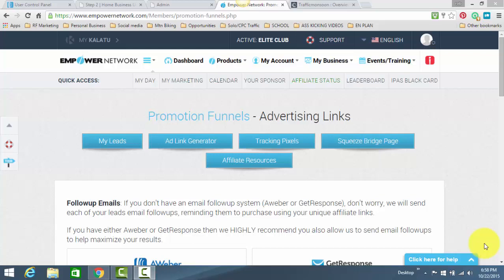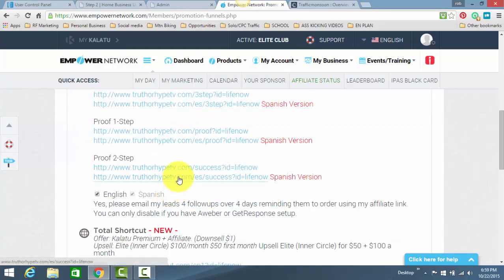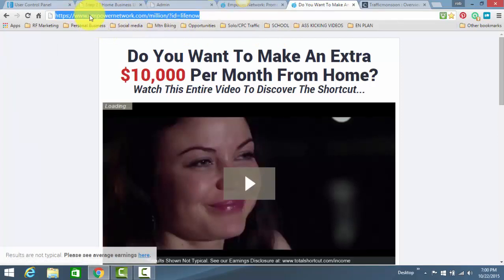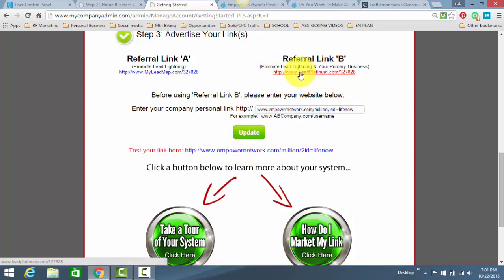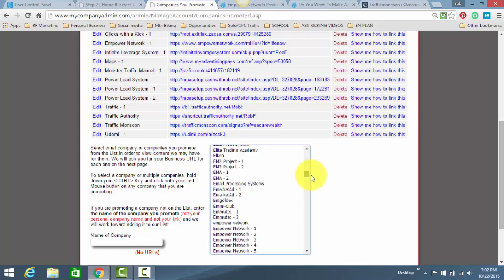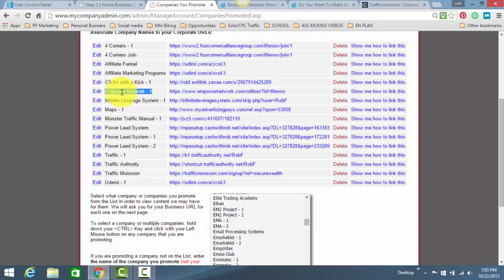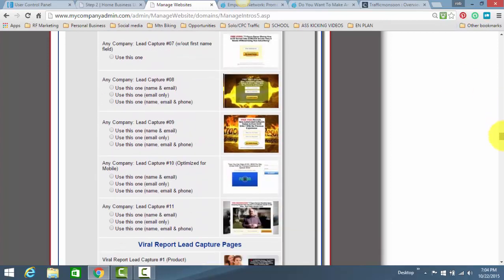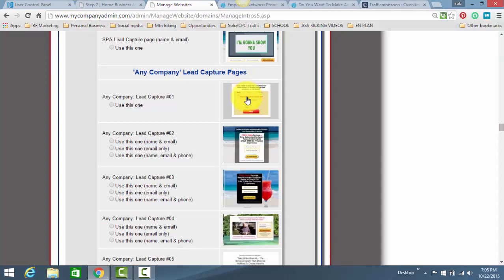Where to find your Empower Network affiliate link and how to program it in Power Lead System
See the system in action at
To see my most current, effective, and instant online money making system that combines 250 payday, Power Lead System, Total Life Changes, and our Perpetual Traffic Plan go
To see my blog where I give more detailed money making strategies with my above plan go